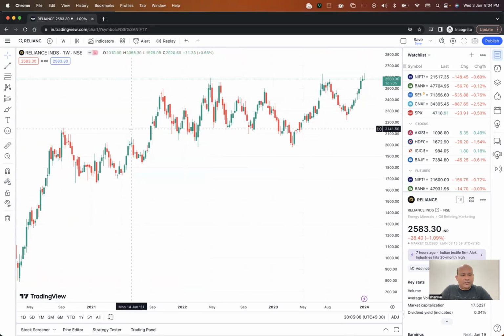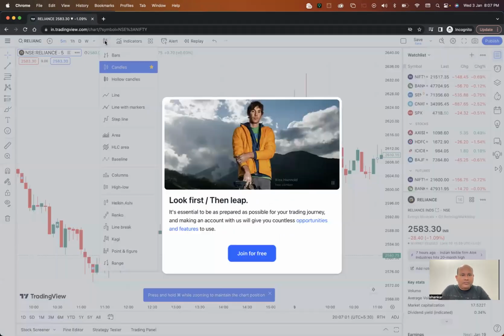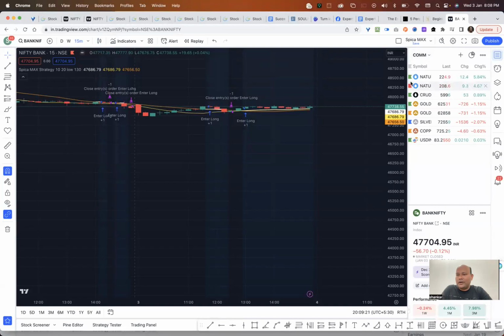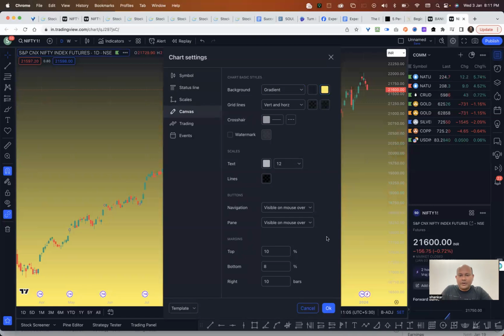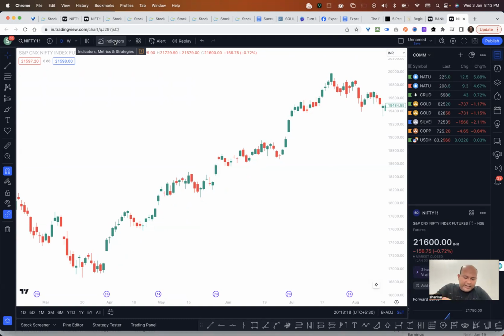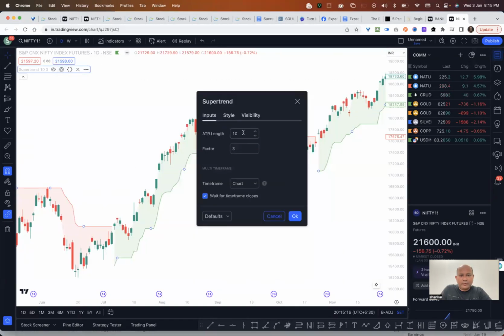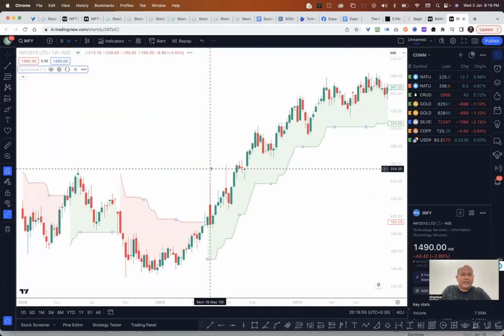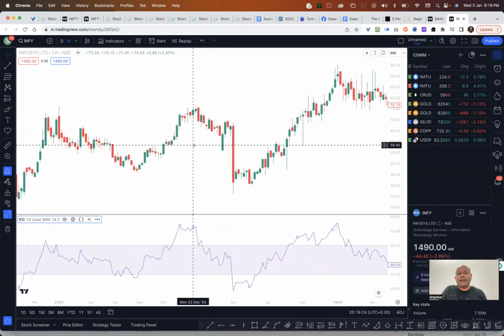TradingVIEW - Cant Miss| TradingView basics 2024|| Stock Market 2024|| Trading 2024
TradingVIEW - Cant Miss

Making consistent profits in the Stock Market can be very very challenging.

That is where you need to have systems in place. In my videos, I dive deep into Strategies, Mindsets, Toolset, Heart sets required for trading profitably in the stock market.